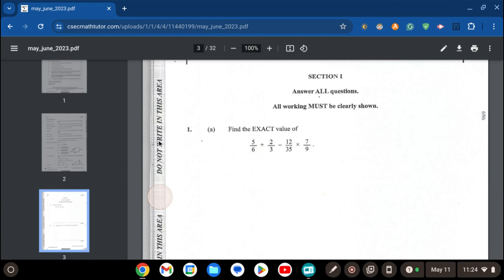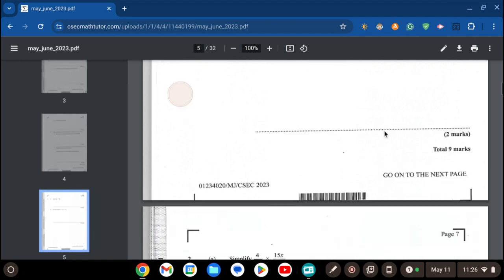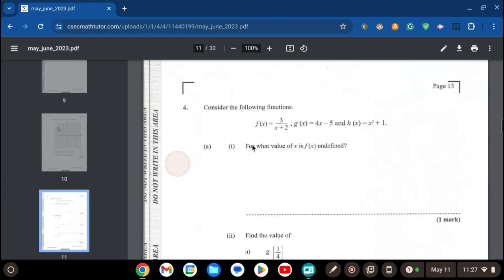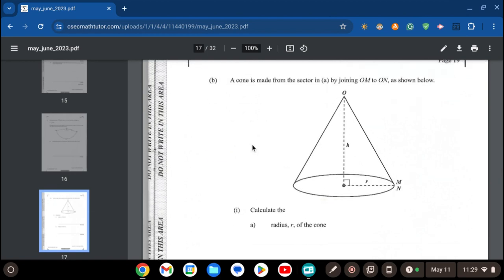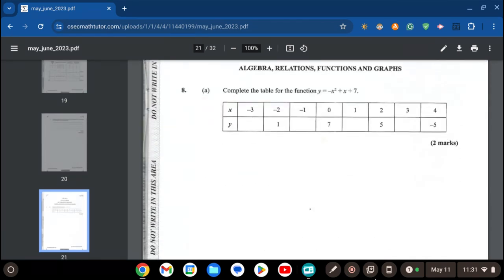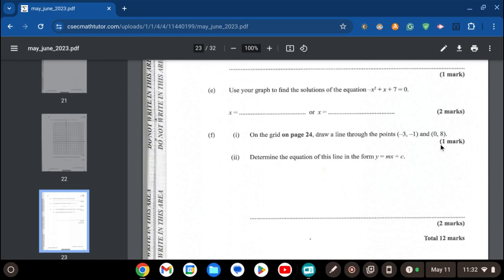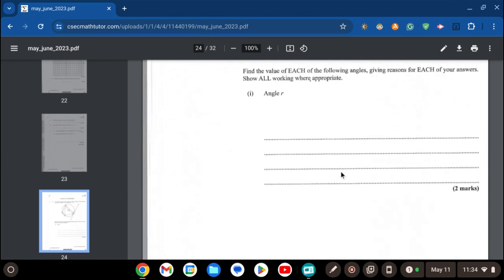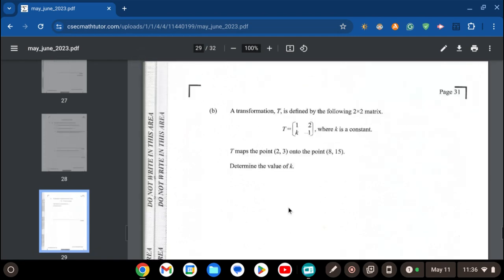CSEC math paper layout.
This video tells you the topics you are supposed to expect on your CSEC math exams.